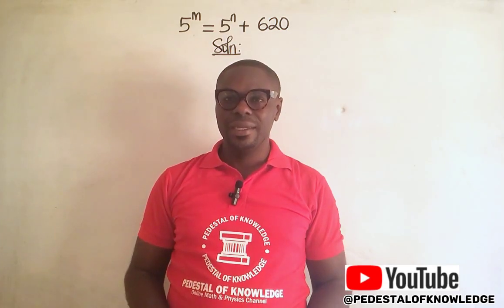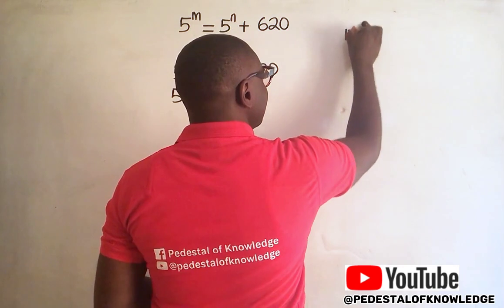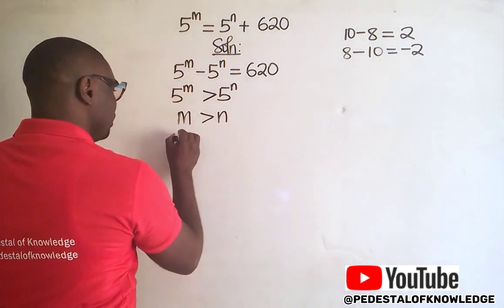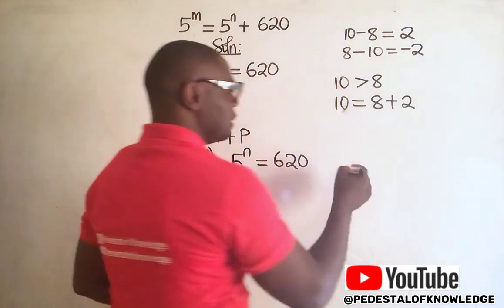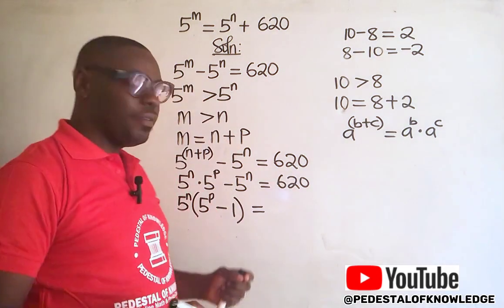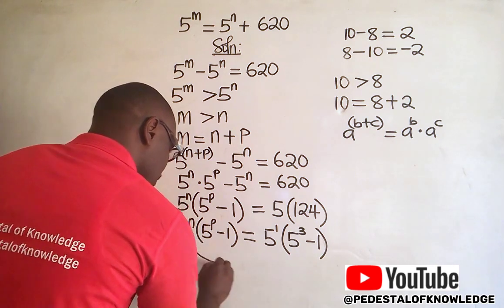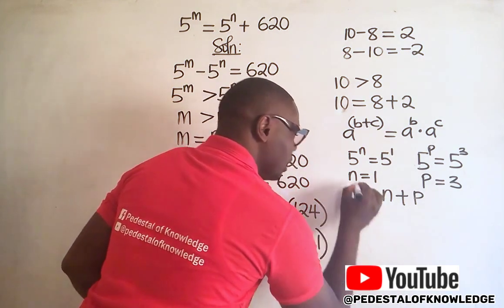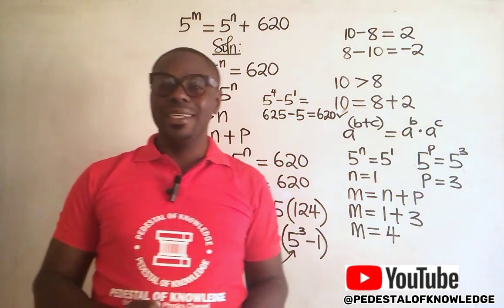matholympiad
Hello wonderful friends. You're welcome to this wonderful Math Olympiad exposition that would sharpen your intellect. Thanks.